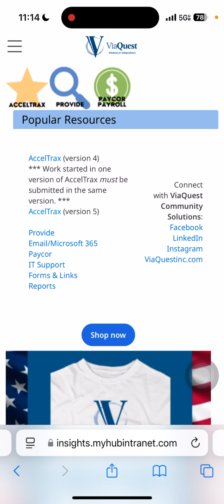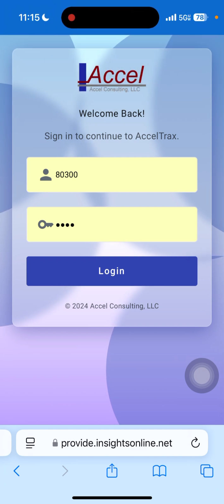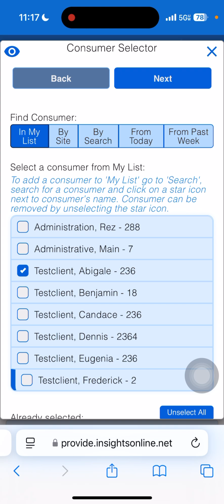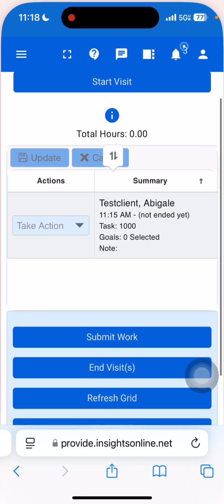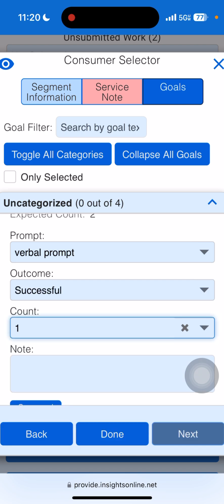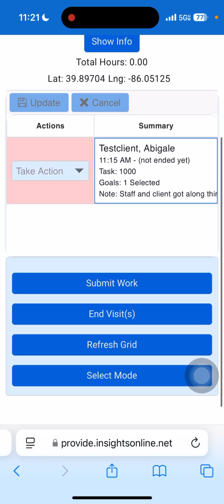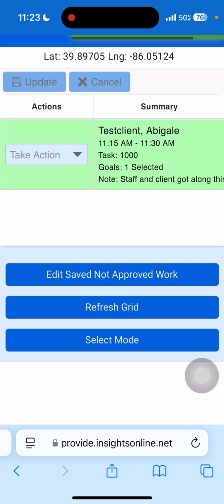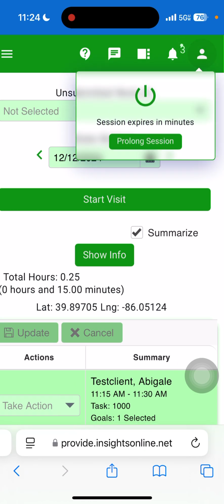Training tool for V5 AccelTrax